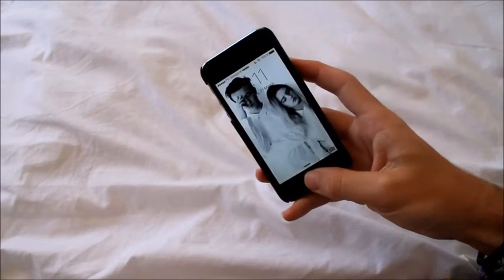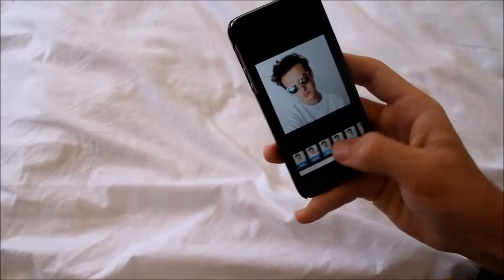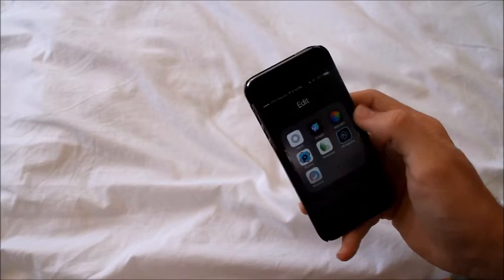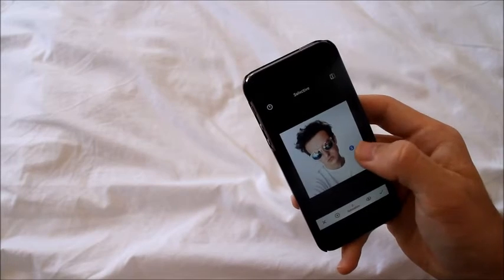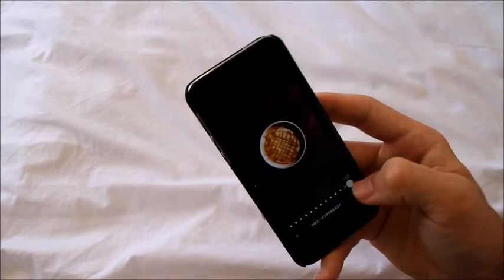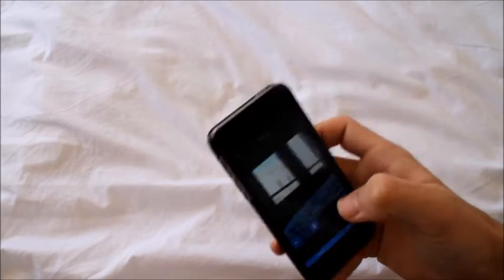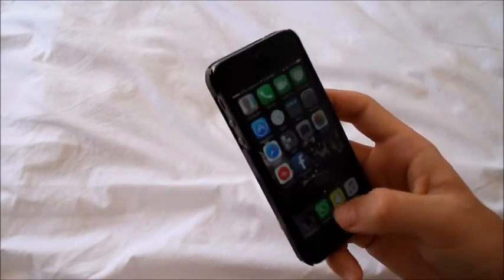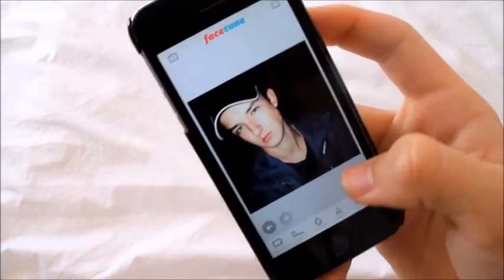How I edit my Instagram photos!! + Tips and Tricks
Hi guys,
Have you ever taken a photo and not known how to edit it?
Have no fear my "how i edit my instagram photos" will for sure give you some ideas! In this video I include almost all my tips and tricks on how I edit my photos.
Hope you enjoy and see you all very soon!

Musical.ly: isaacdmann